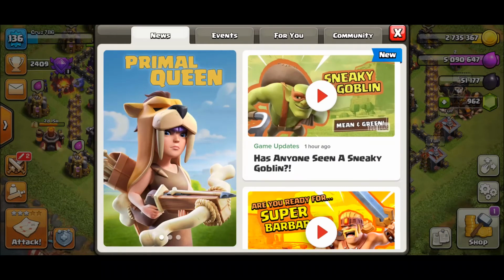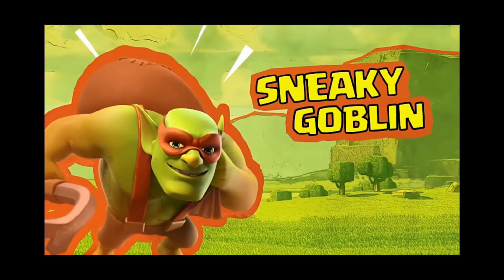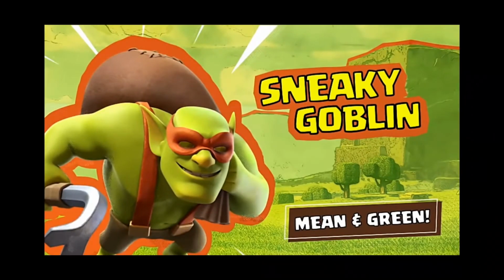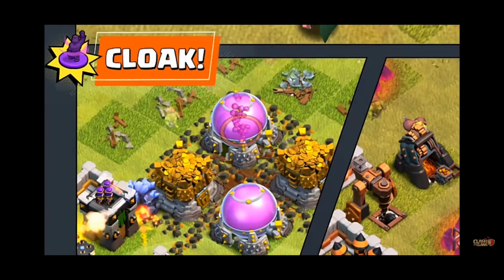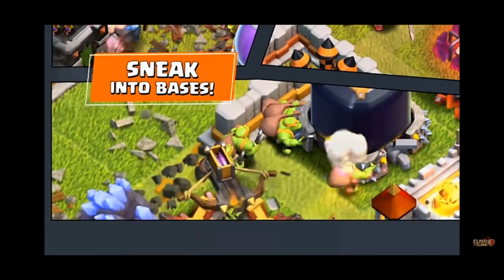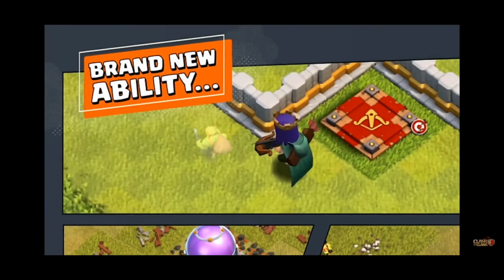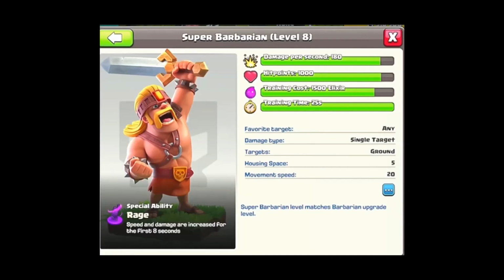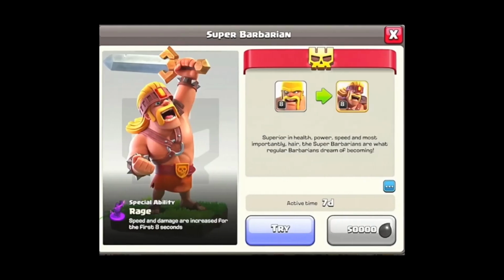SNEAKY GOBLIN Clash Of Clans.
SNEAKY GOBLIN
Clash Of Clans.
TH 10 bases
Th 9 bases
New Super Troop Update